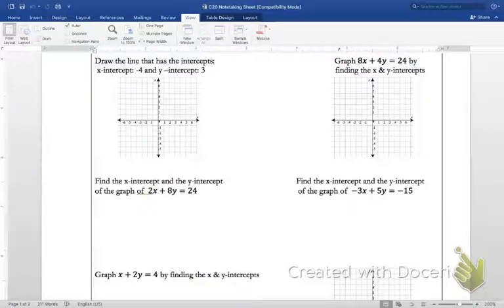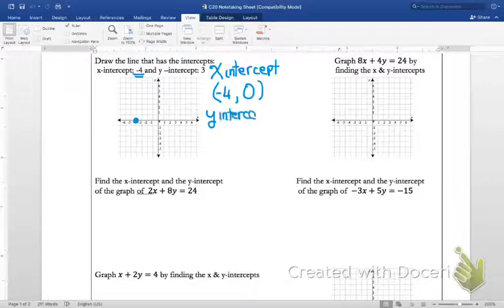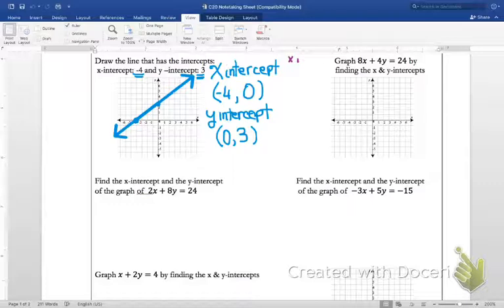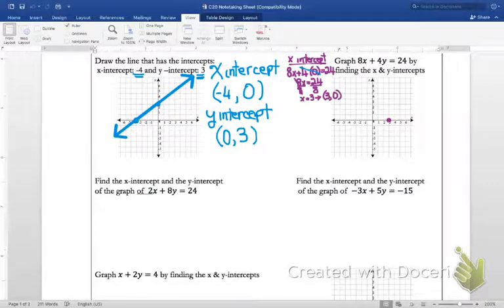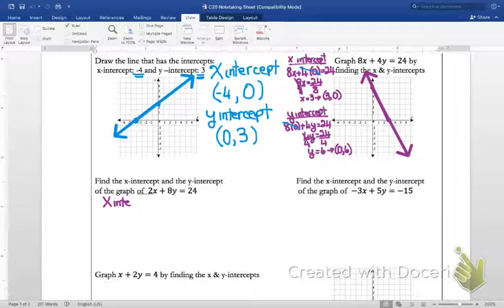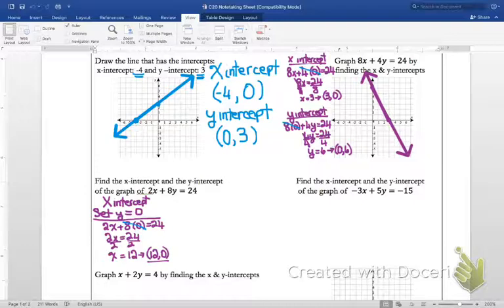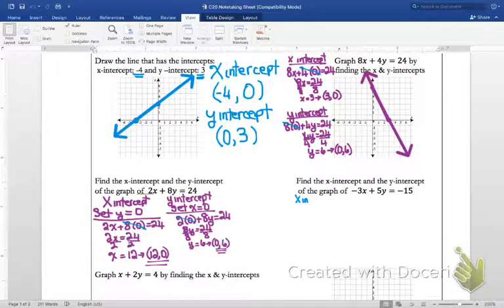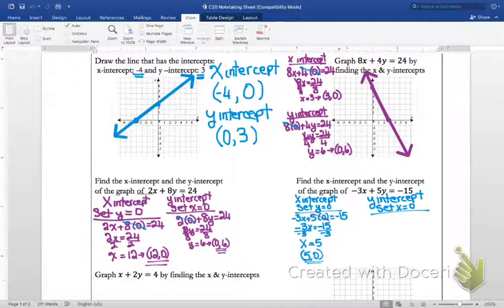Alg1-C19b X & Y Intercepts